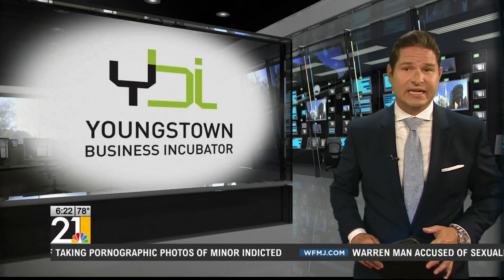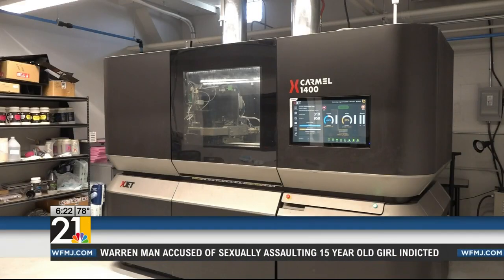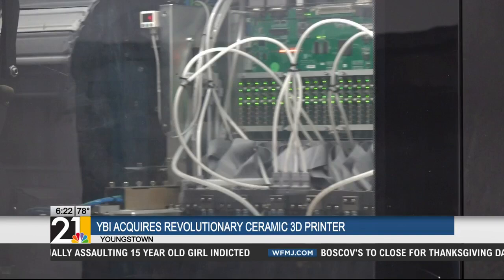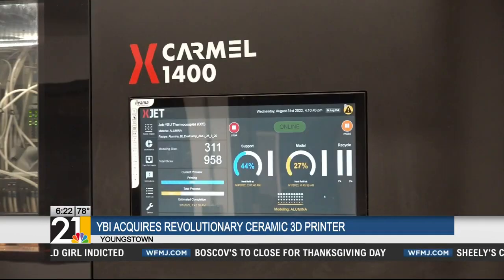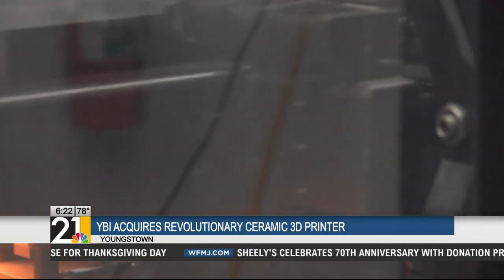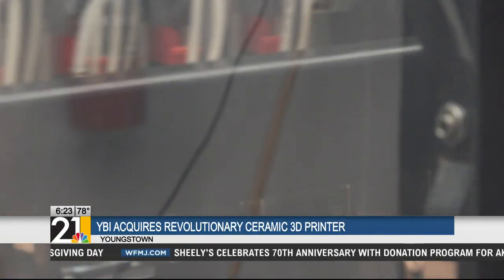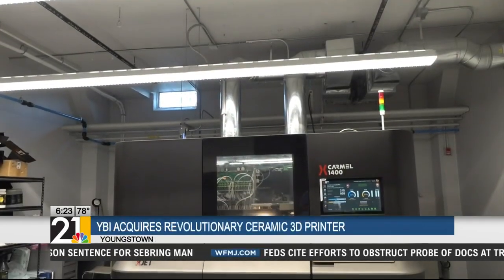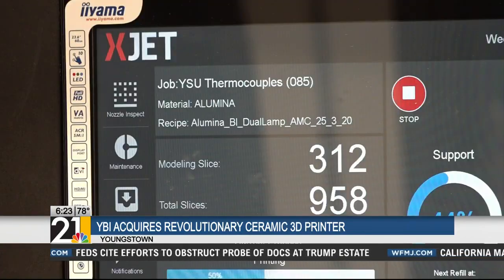Youngstown Business Incubator gets revolutionary ceramic 3D printer